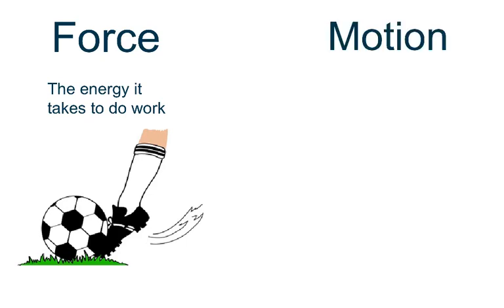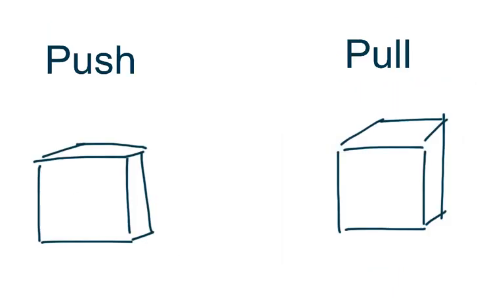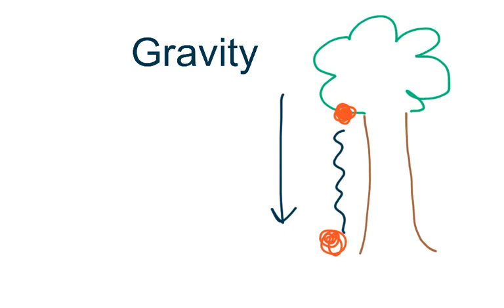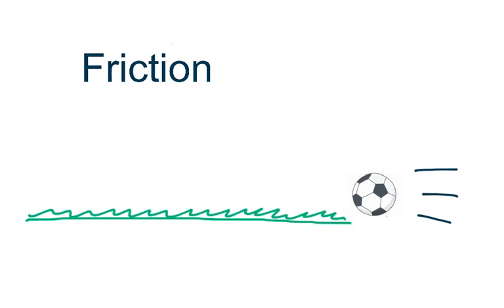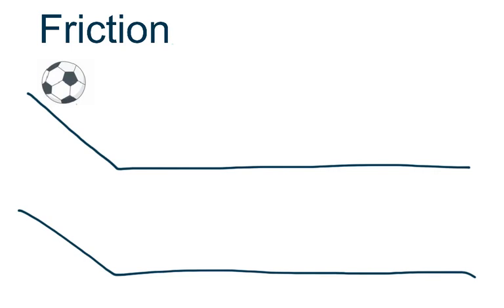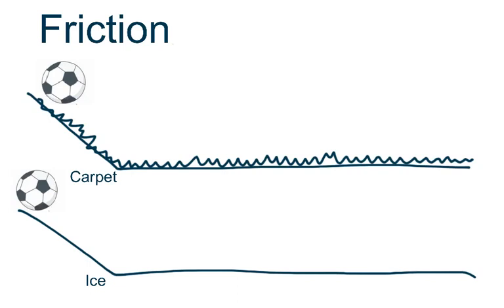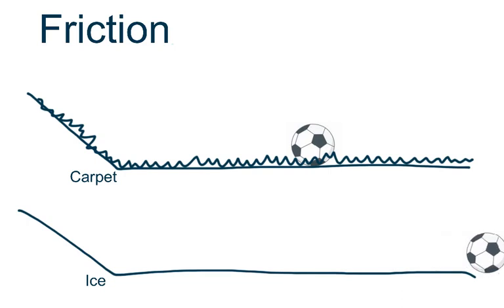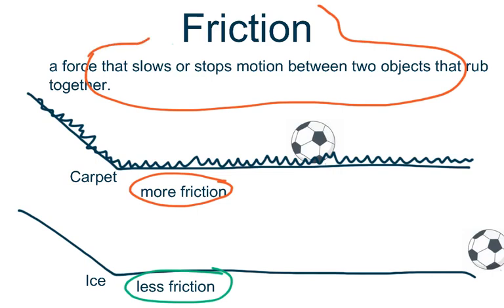4th Grade Science: Friction